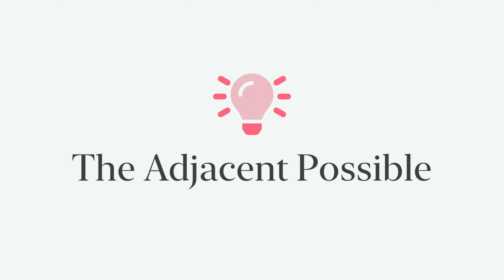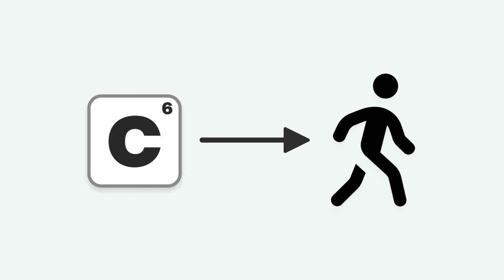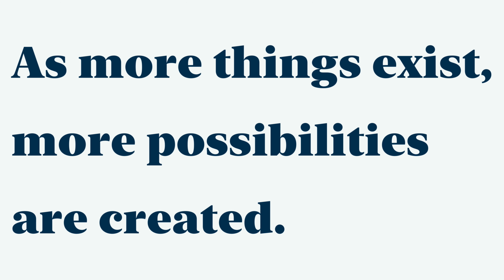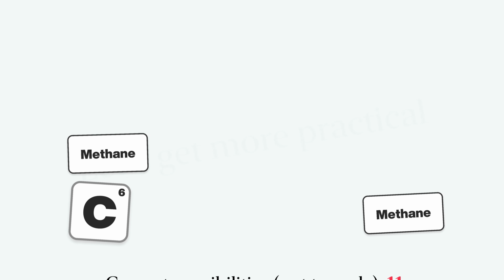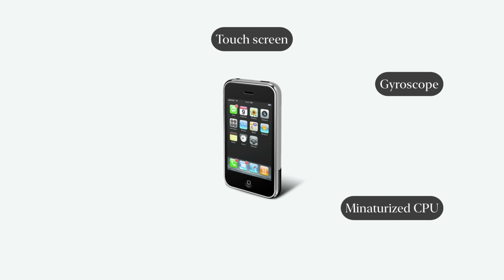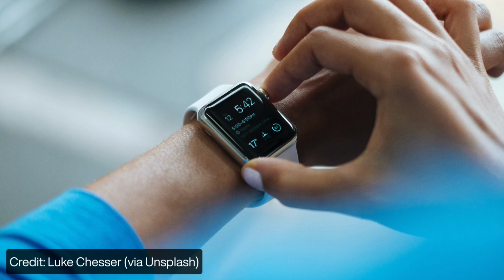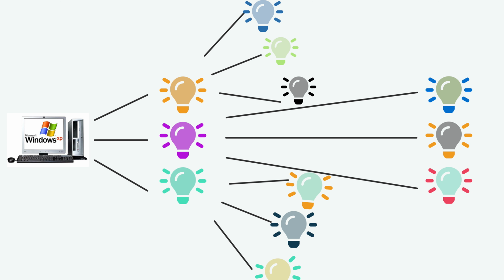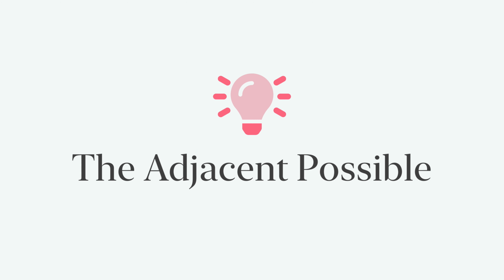The Adjacent Possible: A Quick Introduction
This is very much a quick introduction, so there is plenty of nuance, additional examples, and further implications of this concept that you can explore, and I highly suggest you do so.